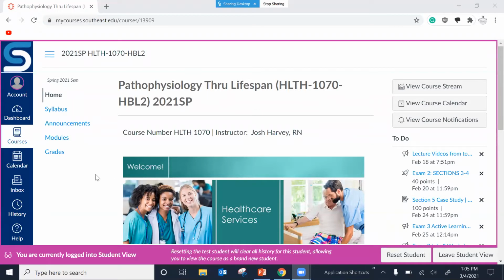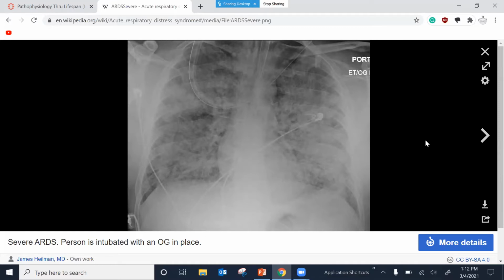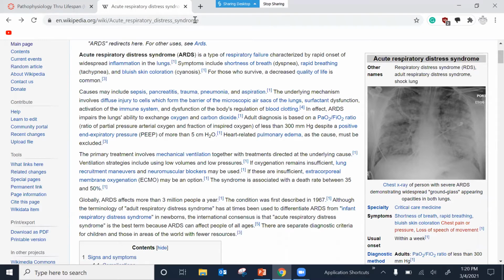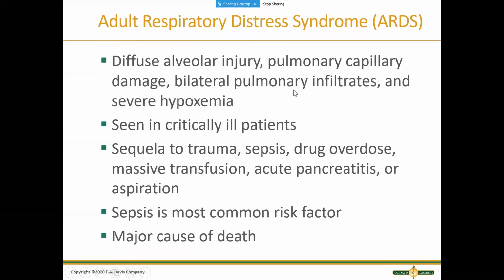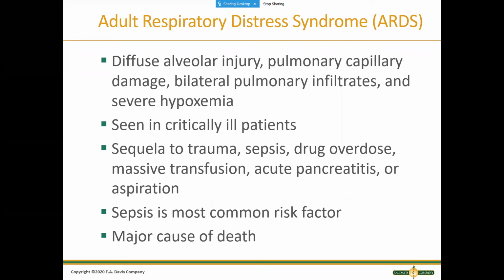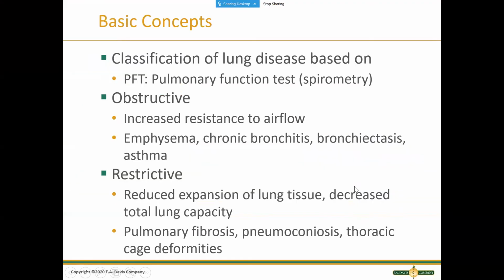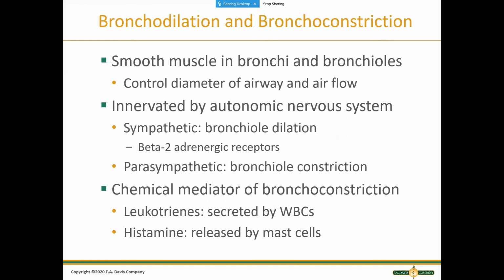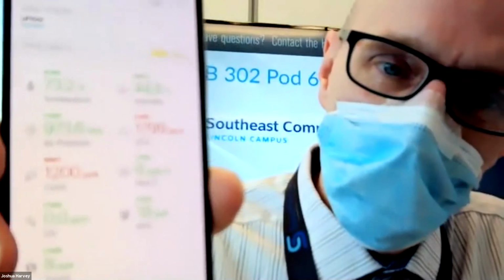Pathophysiology Lecture on COPD Part 1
Patho lecture on lung disease for nursing students.